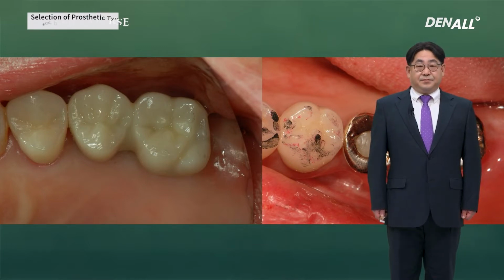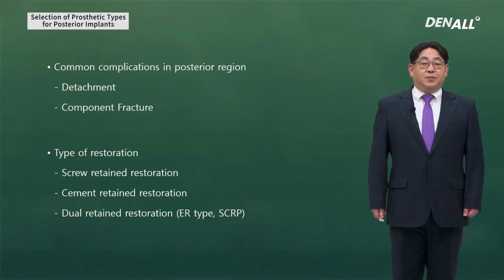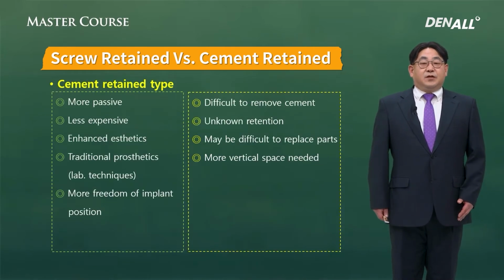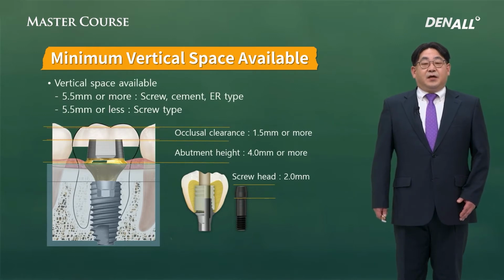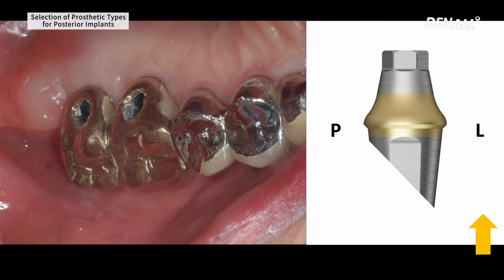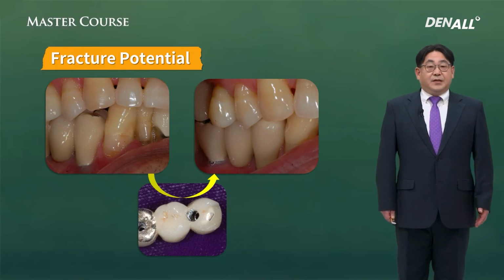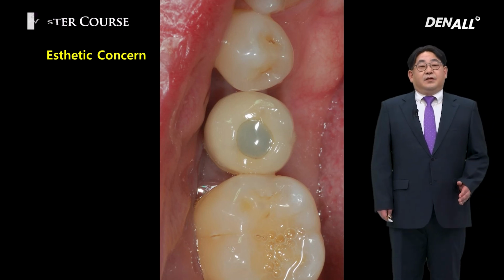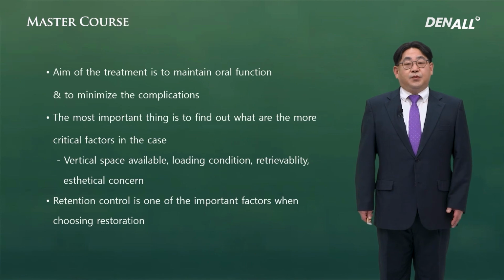[Master Course - PROSTHODONTICS] Selection of prosthetic types for posterior implants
[TimeLine]
0) INTRO [00:00]
1) Introduction [01:00]
2) Characteristics of Various Types of Prosthodontics [03:19]
3) Factors to Consider when Selecting Prosthetic Types [06:20]
4) Summary [14:37]